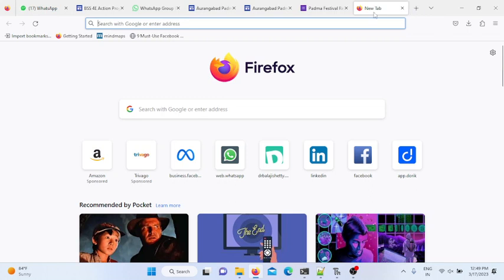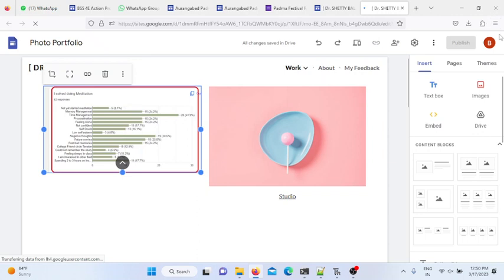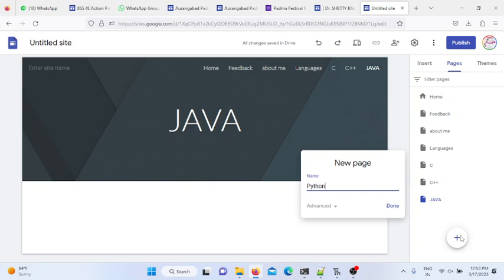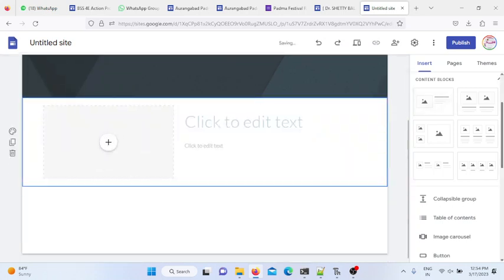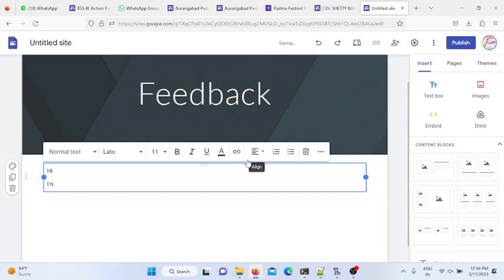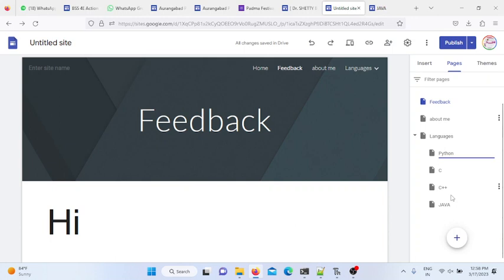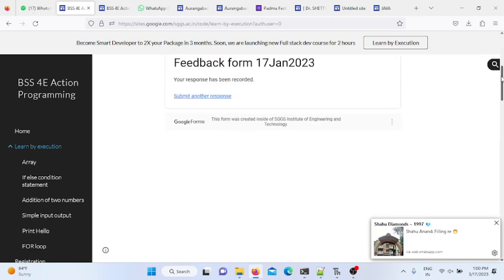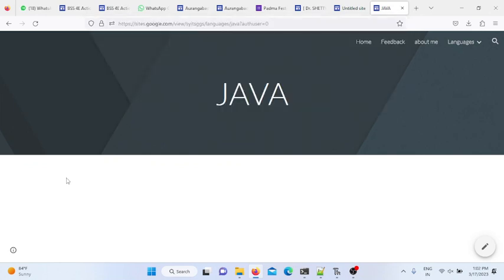Part-2 Create a FREE Website Using Google | Step-by-Step Google Sites Tutorial by Dr. Balaji Shetty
🌐 Build a Professional Website for Free with Google Sites!

In this detailed tutorial, Dr. Balaji Shetty, GoHighLevel Certified Expert and Educator at SGGS IET Nanded, guides you through creating a full-featured website using Google Sites — Google's free and user-friendly website builder.

Whether you're a student, teacher, entrepreneur, or coach, this video will help you launch your own professional site effortlessly!
🔧 What You’ll Learn:

    ✅ Accessing Google Sites

    ✅ Creating and customizing your first web page

    ✅ Adding text, images, buttons, videos, and Google Forms

    ✅ Linking you Google Sheet

    ✅ Publishing your site and sharing it with the world

    ✅ Connecting a custom domain

 🎓 Instructor:

Dr. Balaji Shetty
📍 GoHighLevel AI Expert | Founder, GasUp.ai
💡 24+ years in Tech, Automation & Teaching
🌟 Use Cases:

    Personal Portfolios

    Coaching Program Sites

    App Showcases (Glide, GHL, Forms)

    Event or Course Landing Pages

    Internal Project Pages for Teams

google sites tutorial, free website using google, how to make website on google, google sites full tutorial, website builder for beginners, google sites for coaching, no code website builder, google forms in website , dr balaji shetty google sites, gasup ai, full stack website without coding, website for students, create site without domain, create personal site google